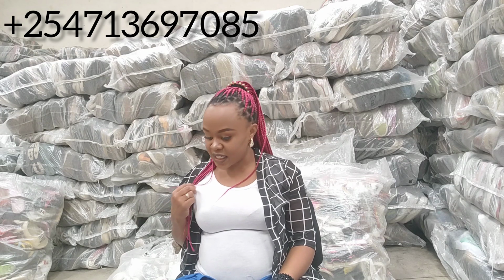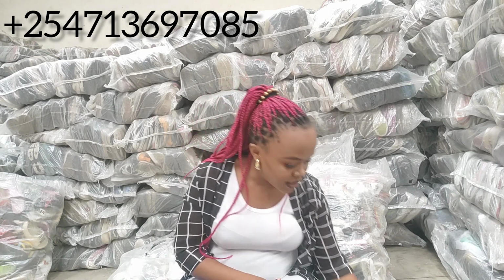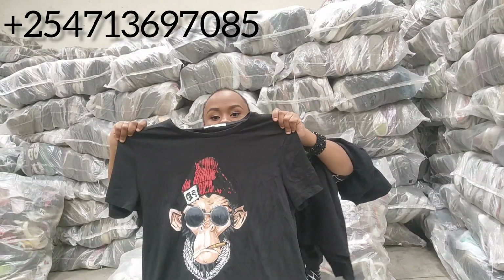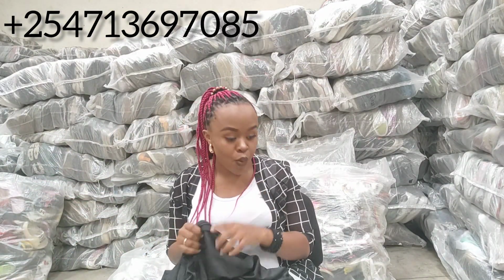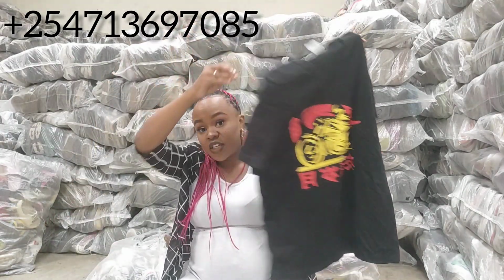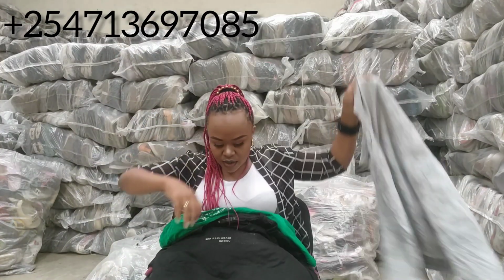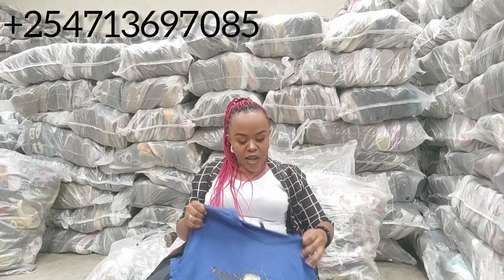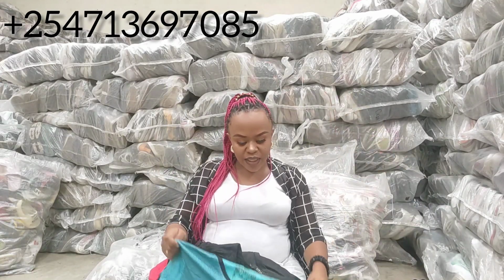LET'S OPEN:ROUND NECK TSHIRT MTUMBA BALE.